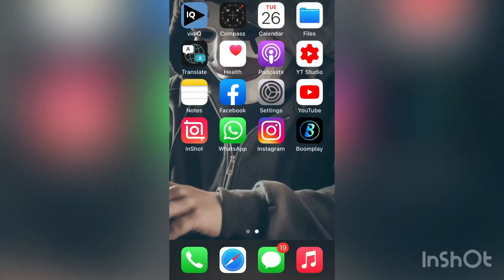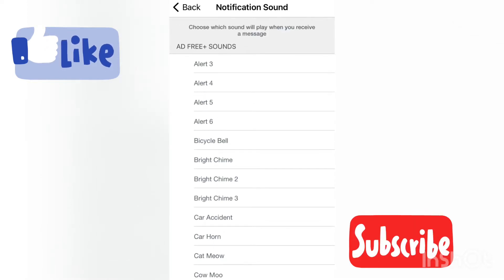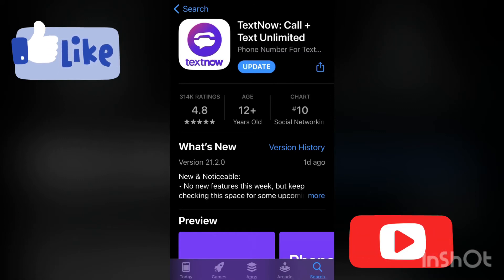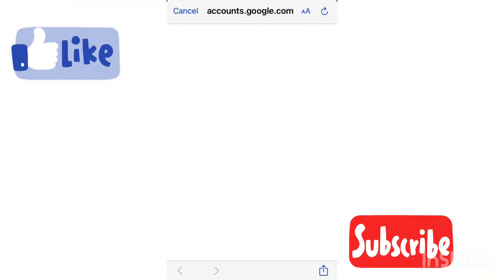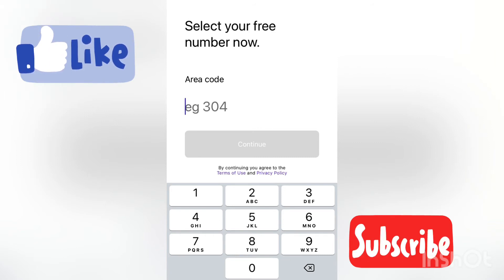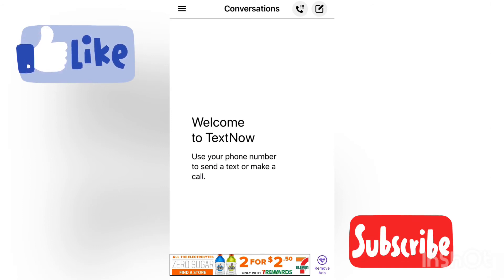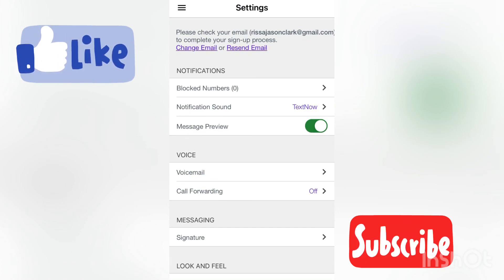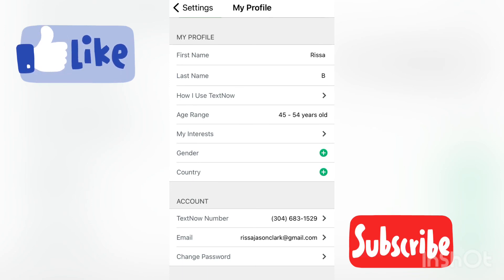How to get a free us number. 100% free for verification. 2021 method.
In this video, I’ll take you on a step by step guide to having your first US number. I made a similar video a month ago but I got comments that it ain’t working much on android devices. This is an updated video. Love you guys, peace ✌️

free number, get a free usa phone number from any country, generate american number for phone verficiation, get a free us number, get a free us number for whatsapp, how to get a free us number for whatsapp verification 2020